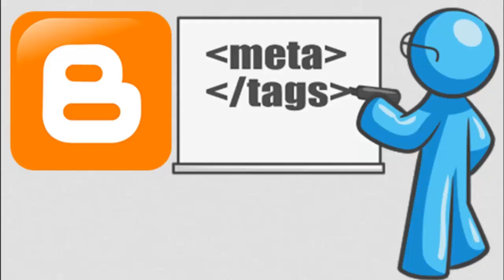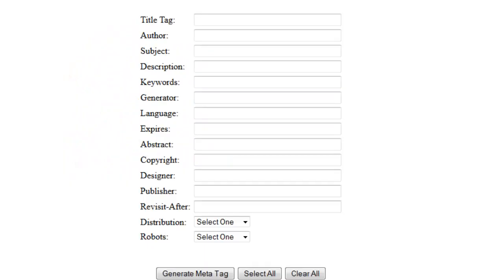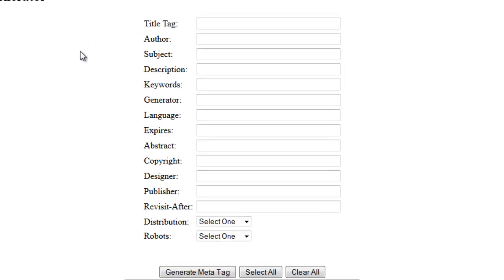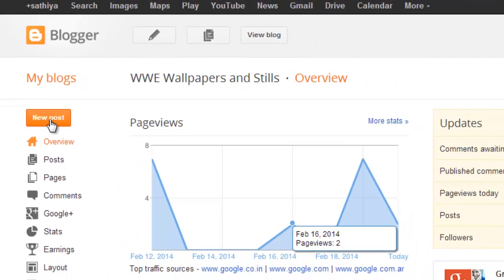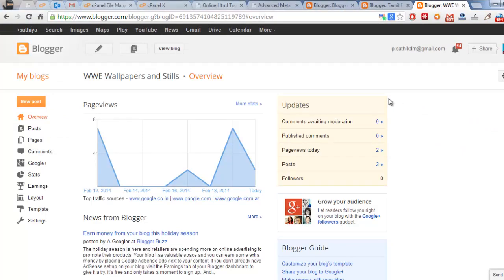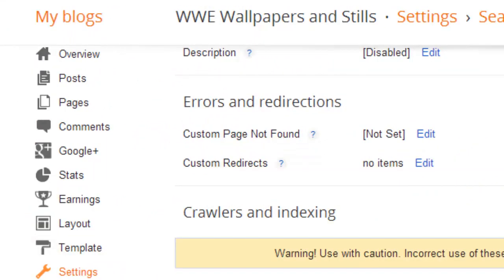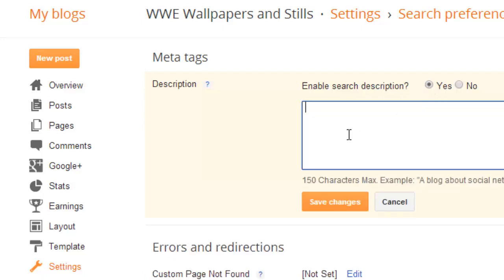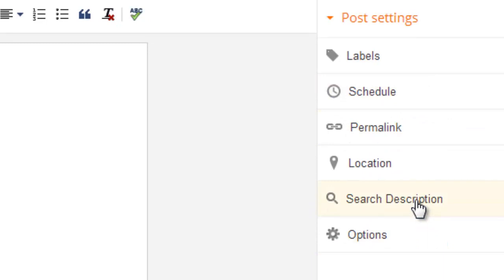How To Add Meta Tags For Blogger Posts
We all are know meta tags are very important for get more traffic from search engines. But we don't know how to use meta tag for every sing post posted on our blogspot site. That option is always available in Blogger settings. We need to enable that settings for provide meta tag for blogger posts.